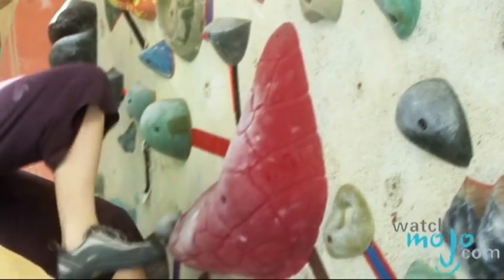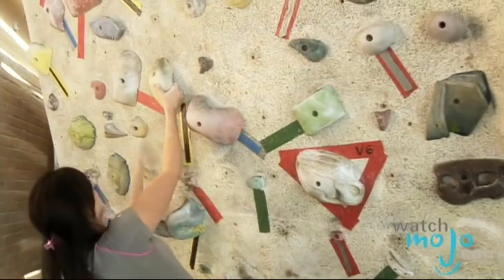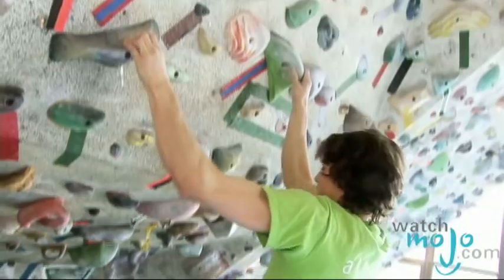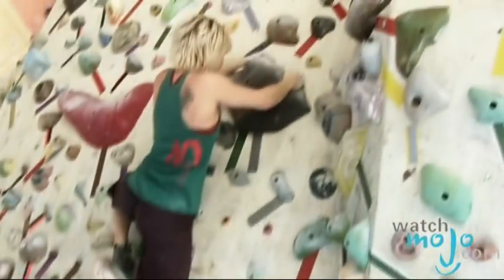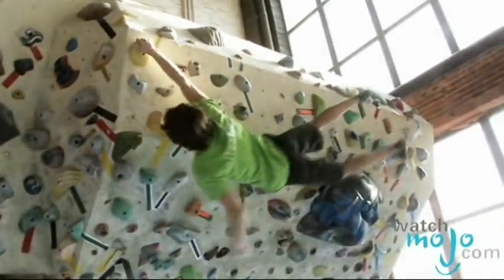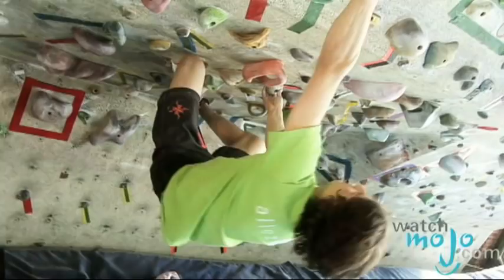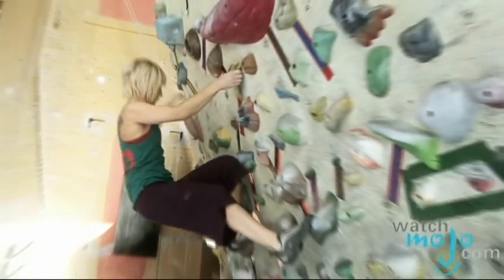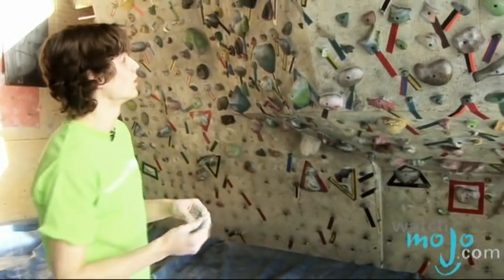Introduction to Boulder Climbing